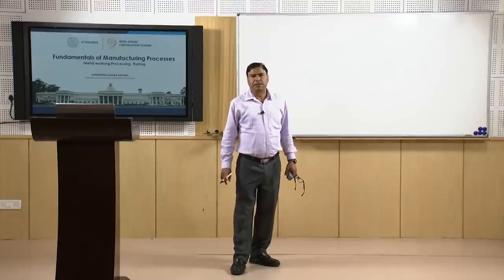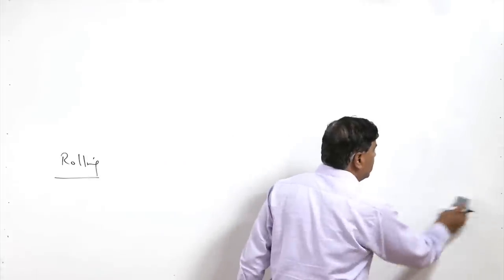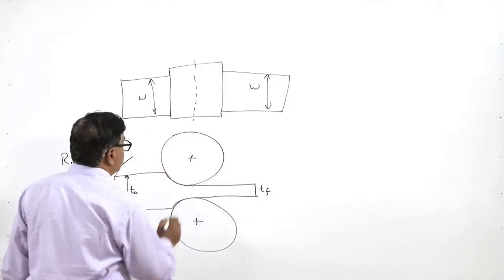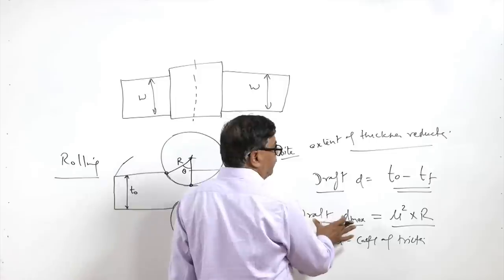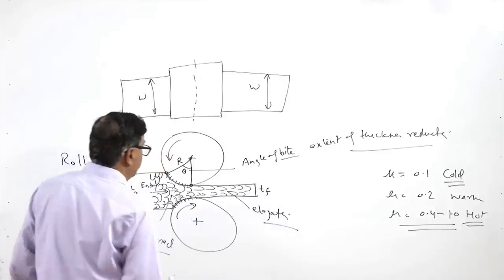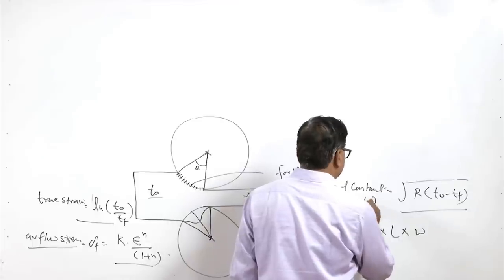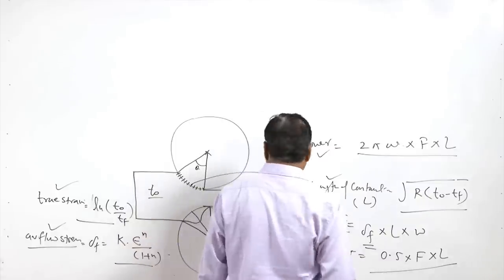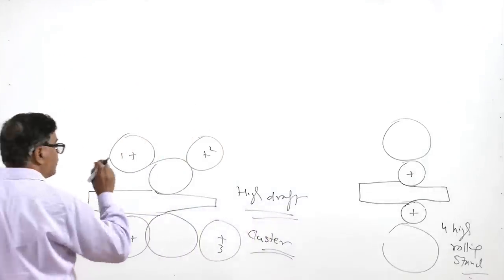Metal Working Processes: Rolling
This lecture describes the fundamentals of rolling process including working principle, calculation of various rolling parameters (rolling force, power consumption, torque etc.).

Clarification for video span 21:57 to 22:57

Torque for each roll will be T= 0.5*F*L

Hence power used in rolling will be
P=2*(T*w) assuming rolling mill consists of two rolls

Hence Power= 2*(2*pi*N)*(0.5*F*L)/60
P=2*pi*N*F*L/60

F- Rolling force (N)
L- Contact length (m)
N- Rolling speed (RPM)
T- Torque (N.m)
P- Power (W)